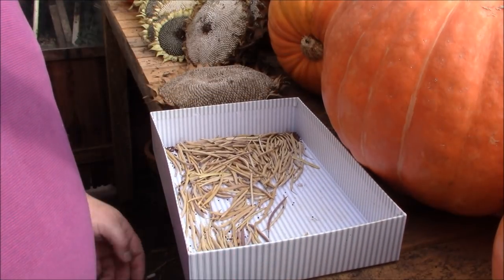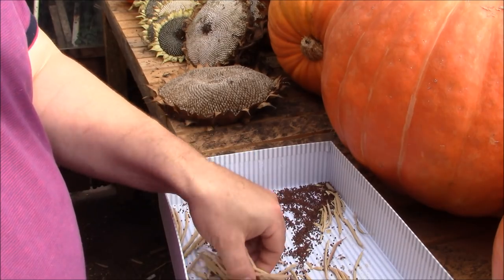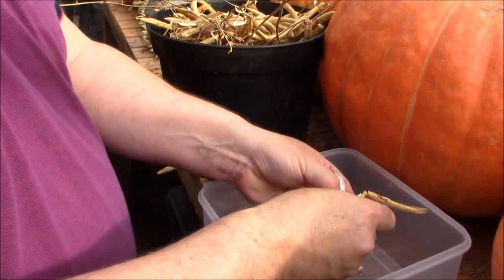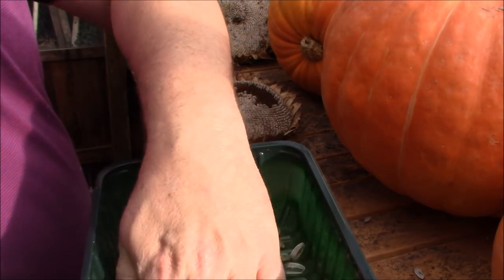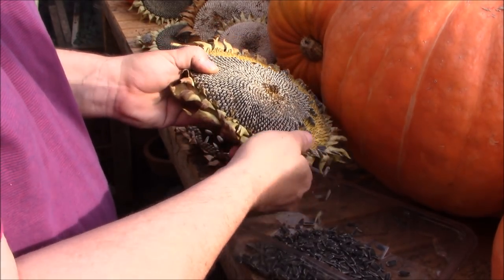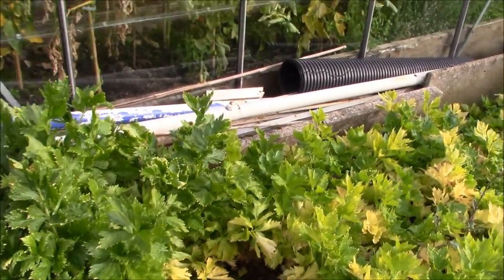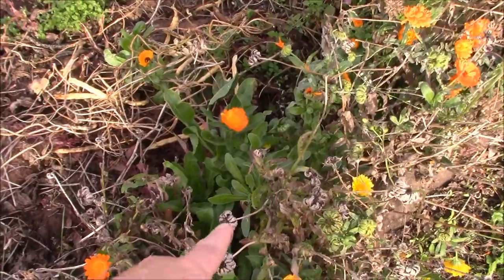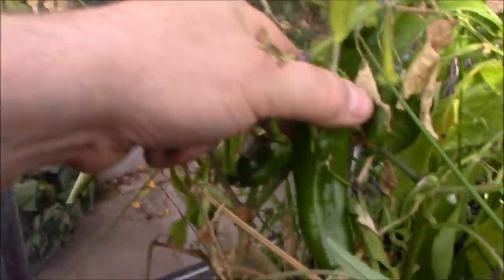Jim's Allotment - Plot 9 - October Tour Part 1 - Plot tour and collecting seeds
Growing Organic Vegetables and Fruit - In this episode we talk about how to collect, store and preserve brassica seeds, string bean seeds and sunflower seeds for planting next year and onward. Then we take a tour of the greenhouses and vegetable plot.